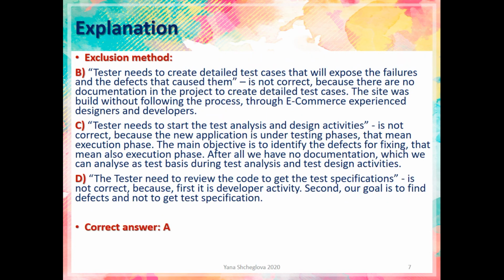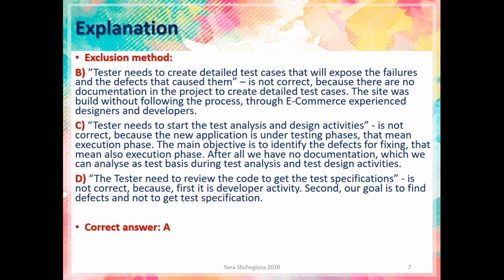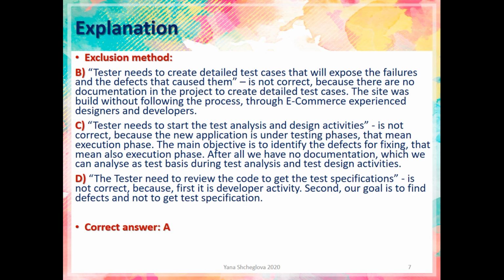ISTQB Foundation Level. Tips&Tricks. Sample Questions Syll 2018. Session-3